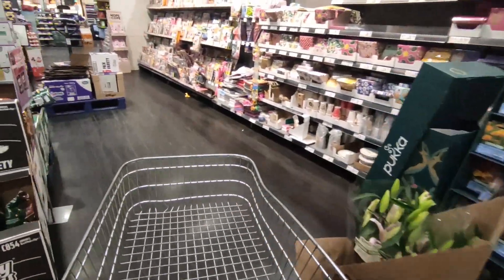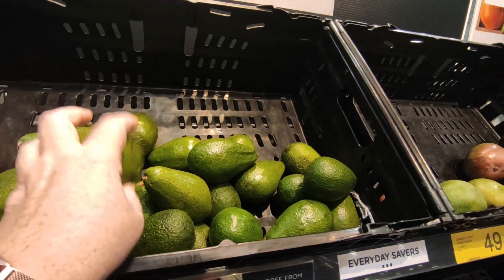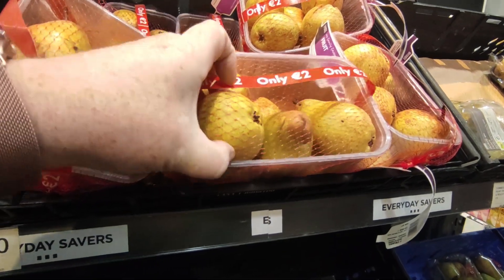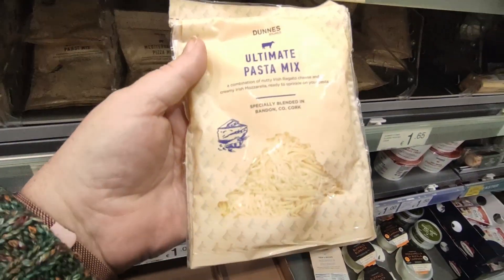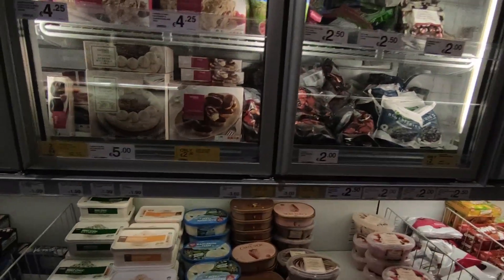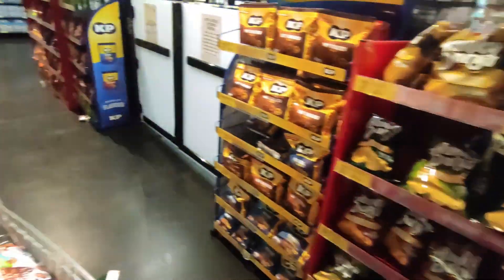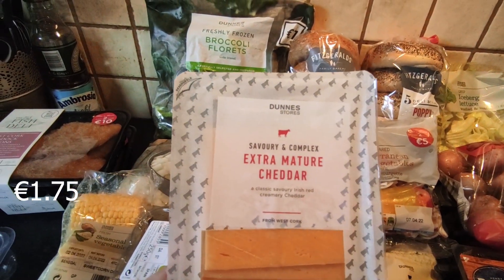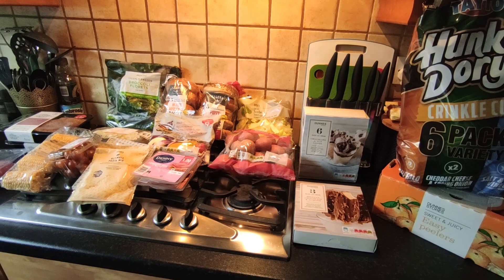Weekly Food Haul IRELAND and walk around for my Family of 3 adults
This is our weekly food haul for my family of 3. I also walk around the store to give you a good overview of prices etc.  We do our grocery haul at different supermarkets each week depending on what we need. My family of 3 is made up of 1 teenage son aged 18 myself and the eldest daughter aged 22. (Middle child is away at college)

With prices on the rise, we keep Our budget around the €130 per week including all household supplies (cleaning products and paper products) and personal products.

Oracle cards I use daily 😍
Believe in your own magic
Everyday Witch Oracle